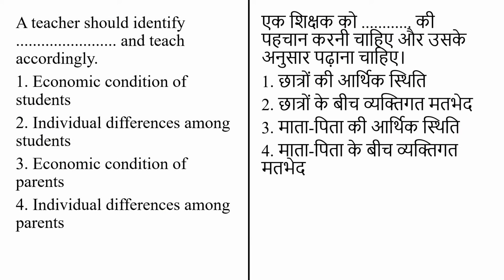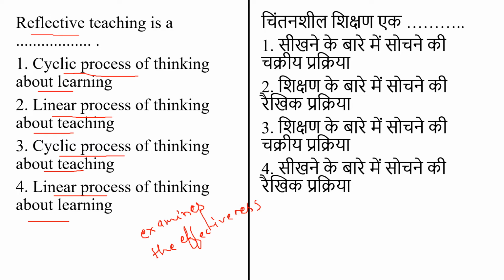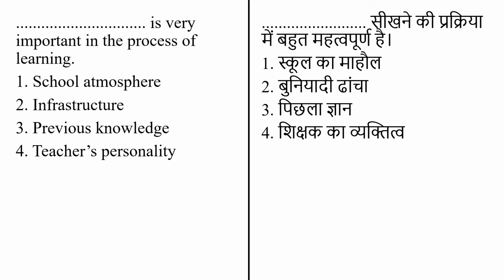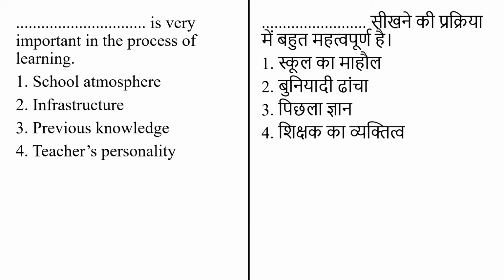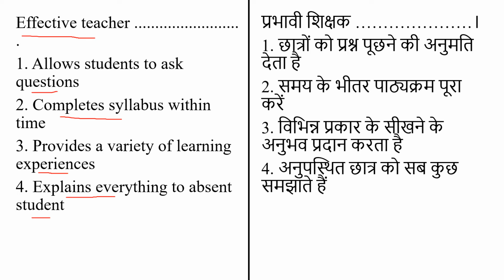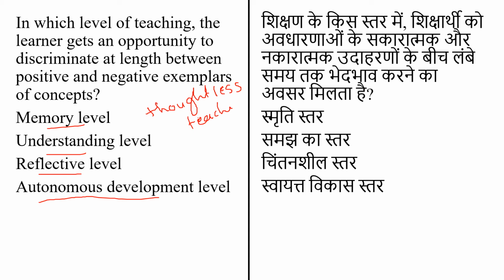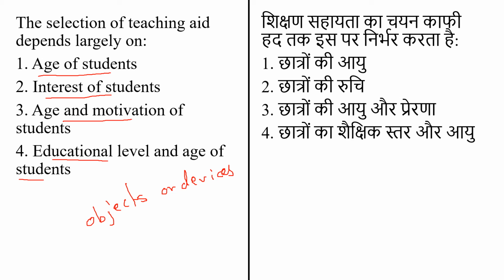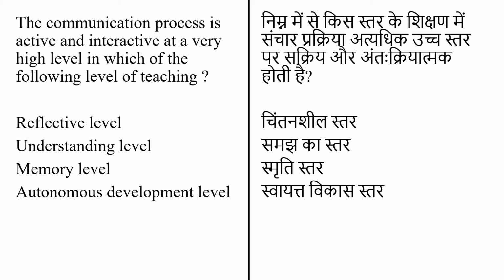NTA UGC NET Paper-1| Most Expected MCQ |Teaching Aptitude | Upcoming Exam 2022| Lecture -1